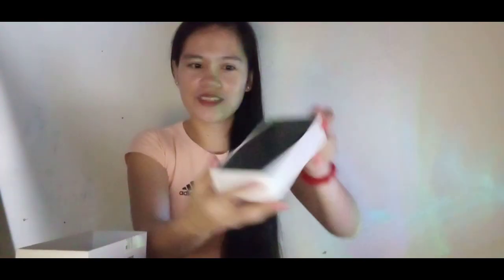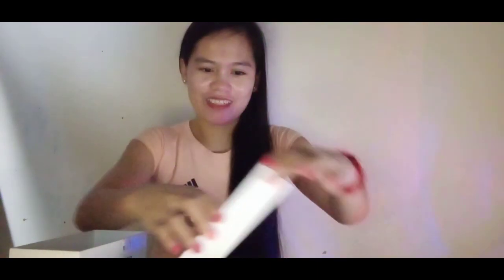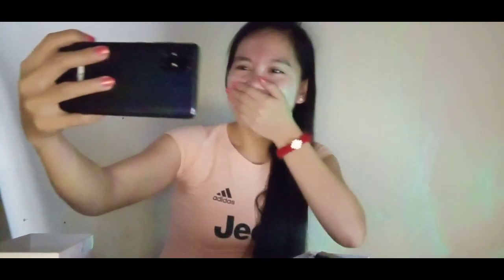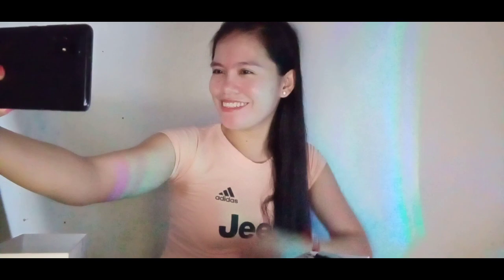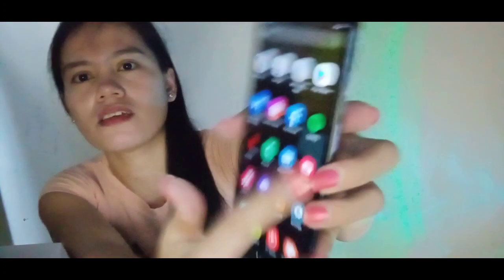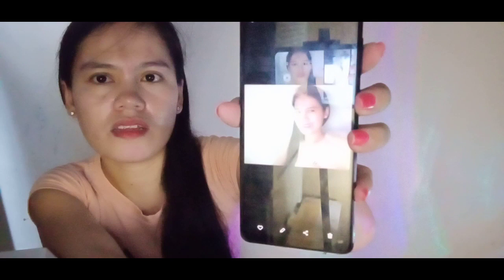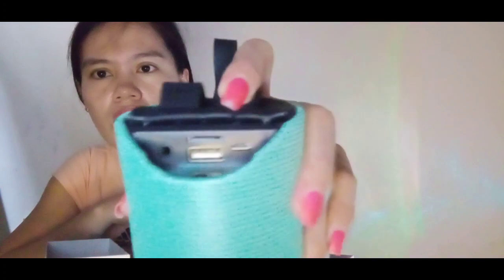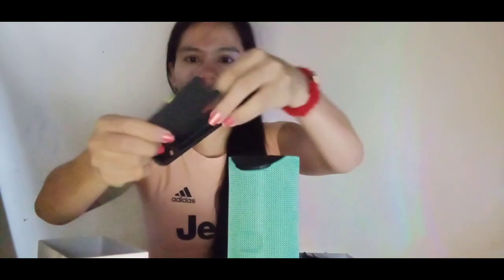SAMSUNG GALAXY A71 UNBOXING & REVIEW WITH JBL CLIP 3 FREEBIE (PHILIPPINES)